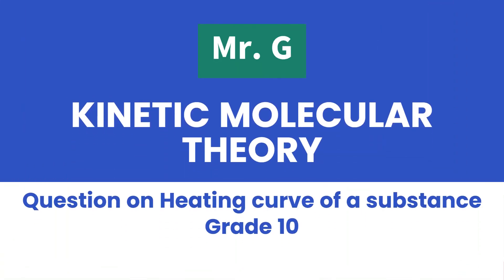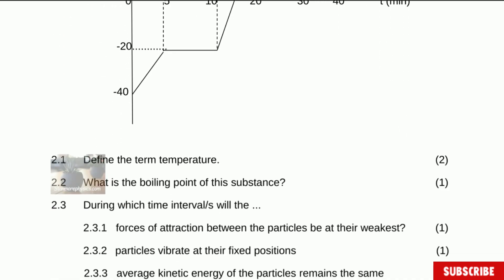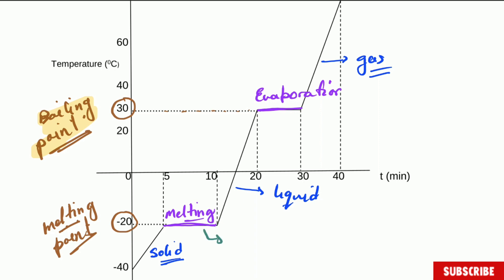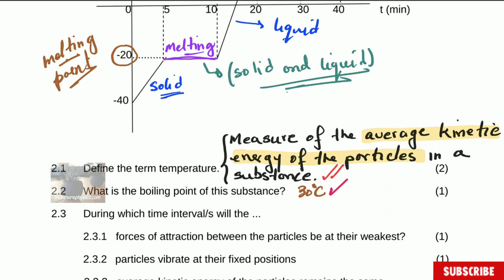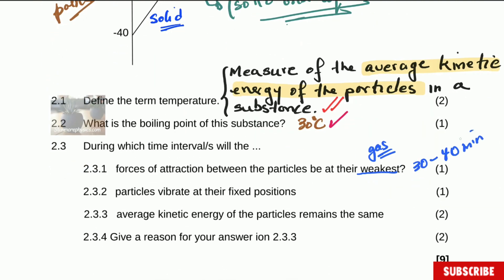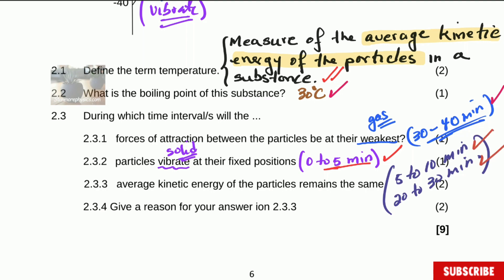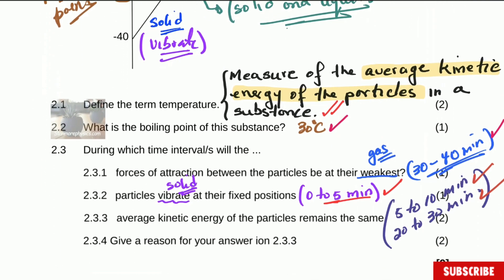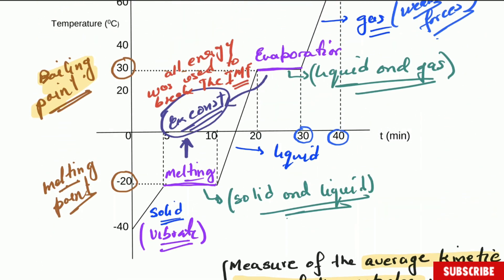Question on heating curve of a substance for Grade 10.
In this video we are going to answer a question on heating curve of a substance. This was question 2 from the November examination done in the EC province in 2022.
Question 2:
The graph below show a heating curve of a pure substance under standard pressure.
SEE GRAPH IN THE VIDEO OR ON THE THUMNAIL. 👆👆👆👀👀👀👀
2.1 Define the term temperature. (2)
2.2 What is the boiling point of this substance. (1)
2.3 During which time interval/s will the ...
2.3.1 forces of attraction between the particles be at their weakest? (1)
2.3.2 particles vibrate at their fixed positions (1)
2.3.3 average kinetic energy of the particles remain the same. (2)
2.3.4 Give a reason for your answer in question 2.3.3 (2)
[9]